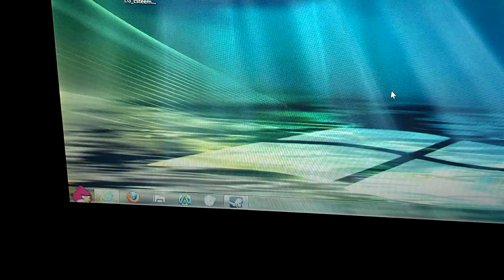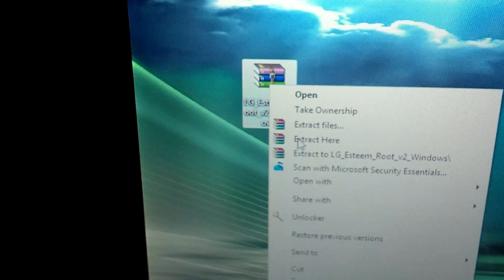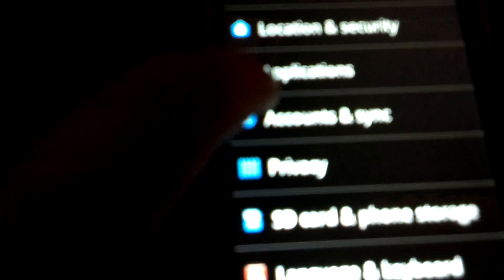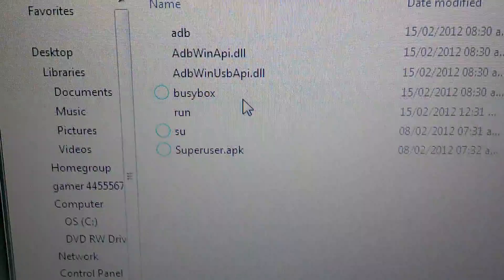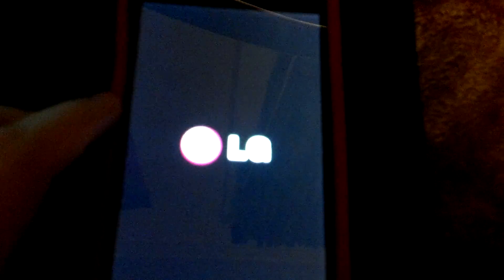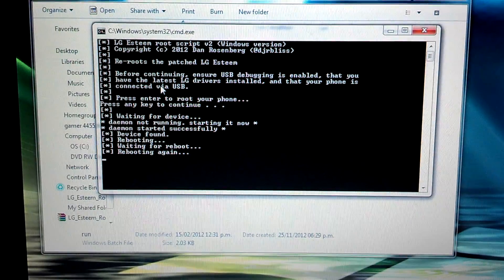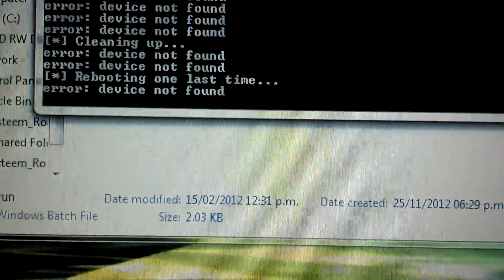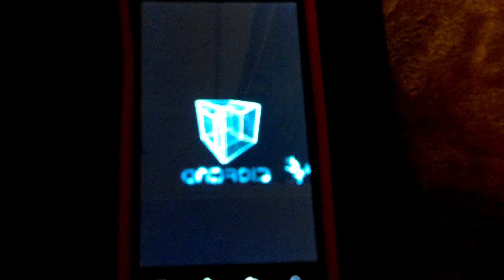How to root the LG ESTEEM!!!!!!